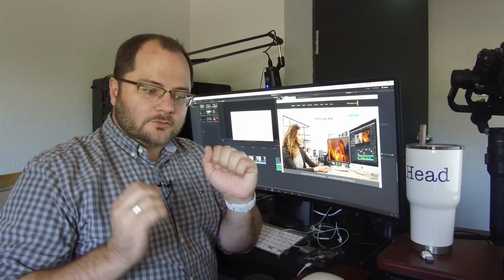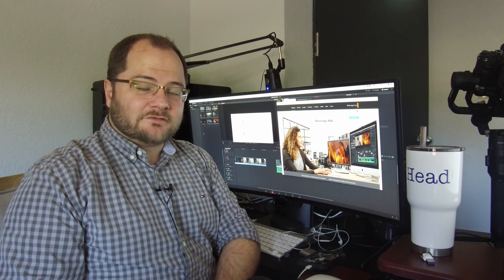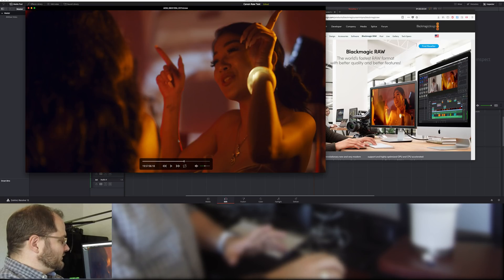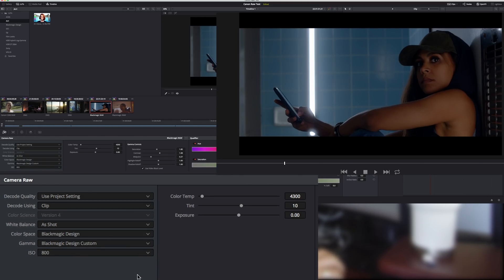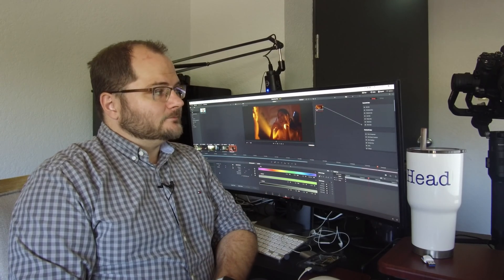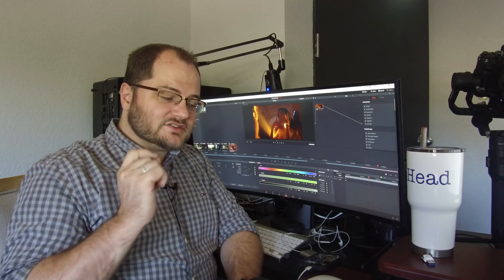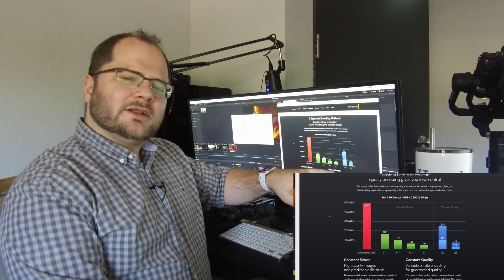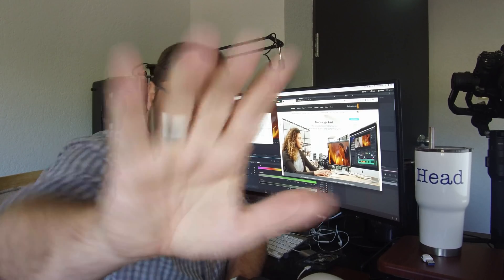Blackmagic Raw Announcement Thoughts!!!!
Blackmagic Design announced the new Blackmagic Raw format, and I'm PUMPED!!!